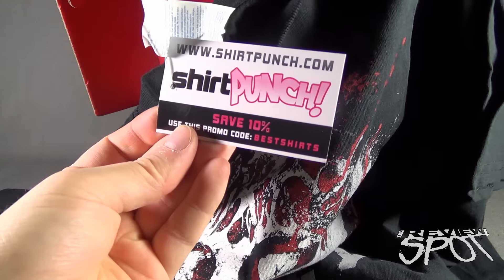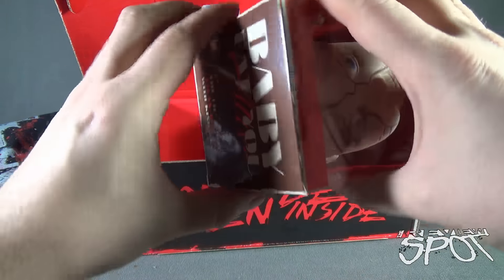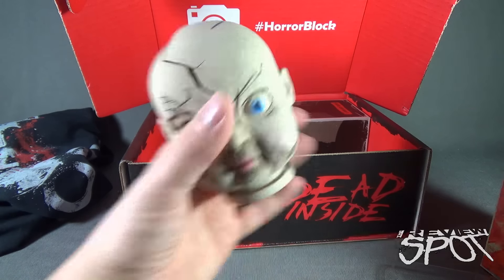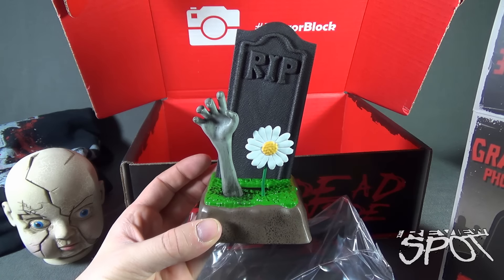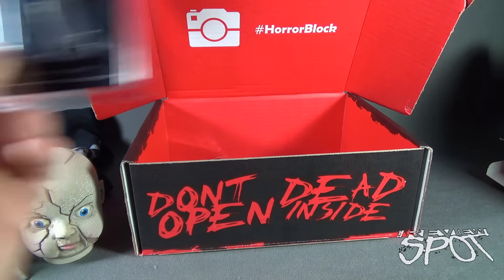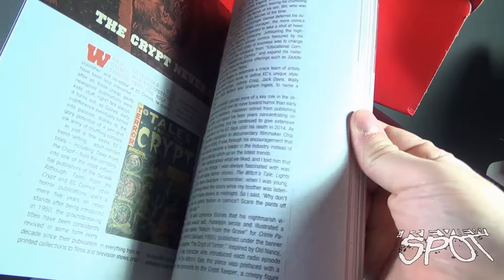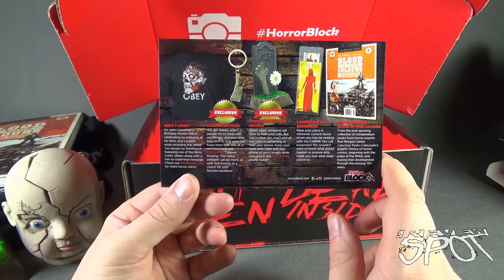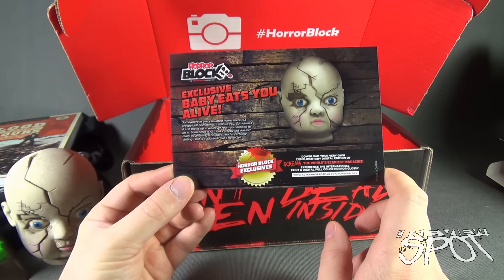Subscription Spot - Horror Block January 2016 Subscription Box OPENING!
On today's Spot, we'll be having a look at the Horror Block January 2016 Subscription Box

6975 Meadowvale Town Centre Circle
Suite #196
Mississauga, Ontario
Canada
L5N 2V7

and